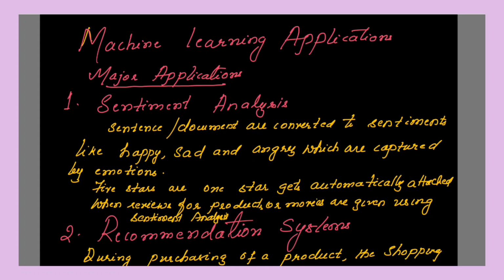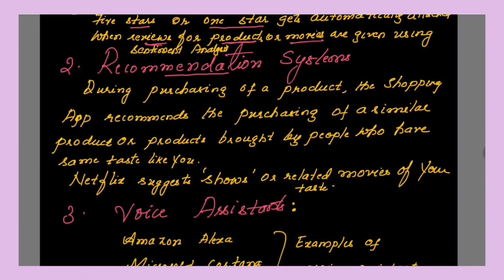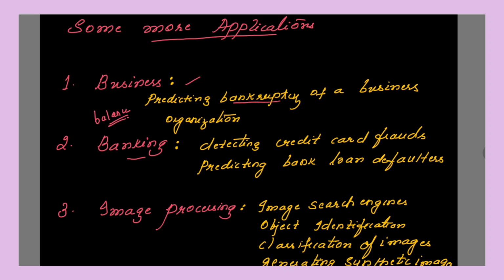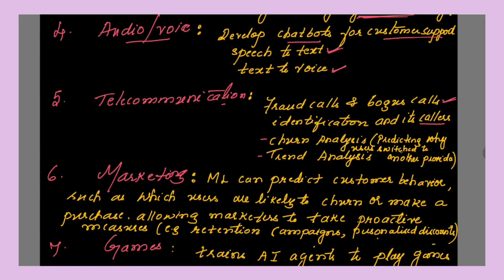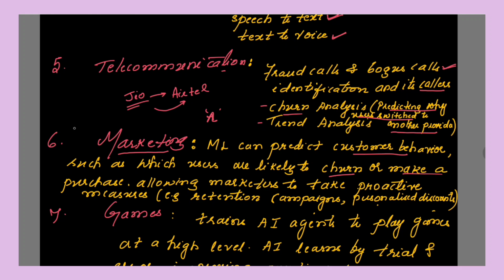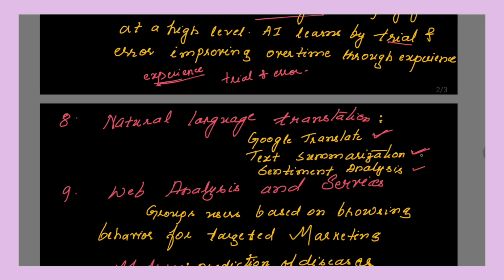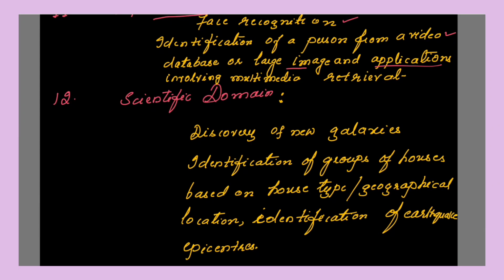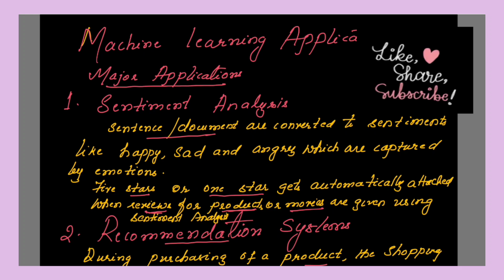Lec10: Applications of Machine Learning